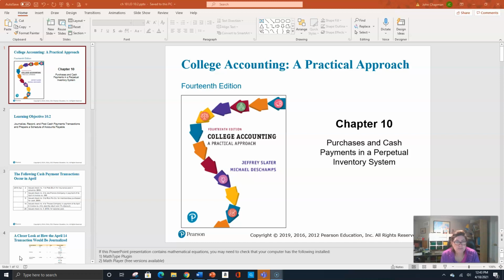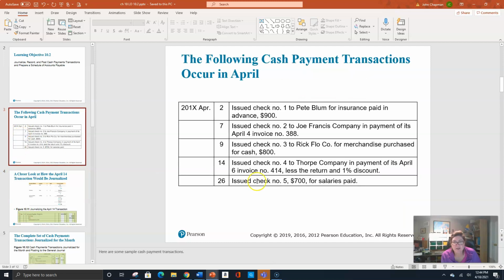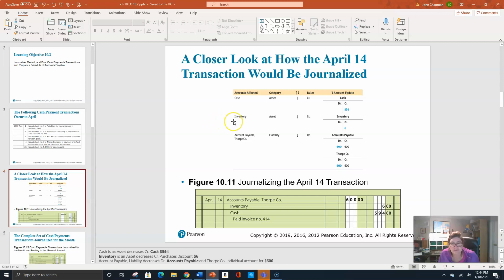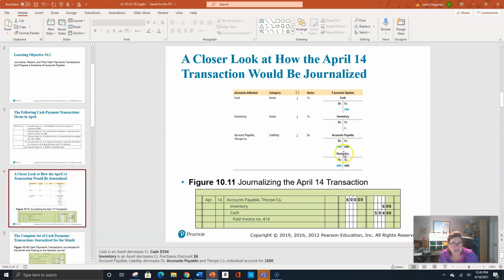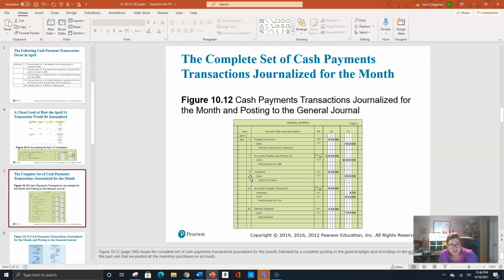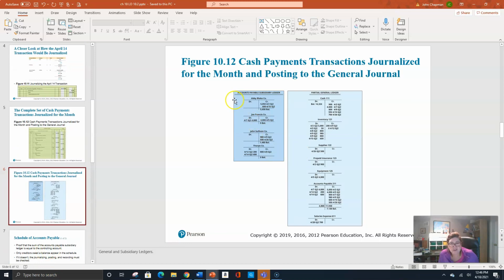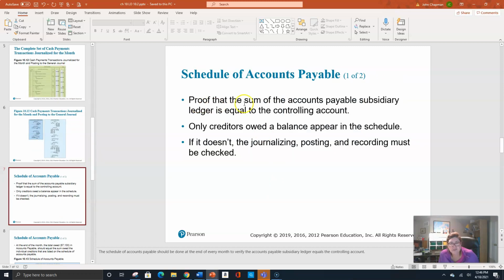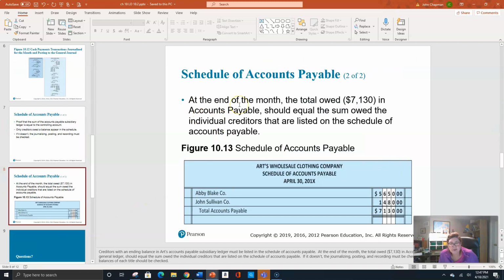Ch 10 L02 Bkkping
Cash Payments Transactions and Schedules of Accounts Payable